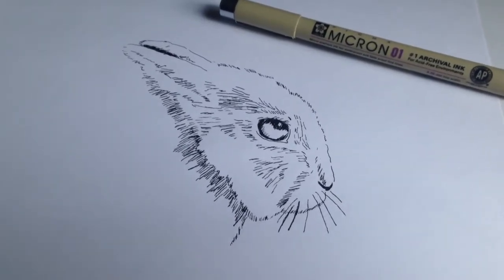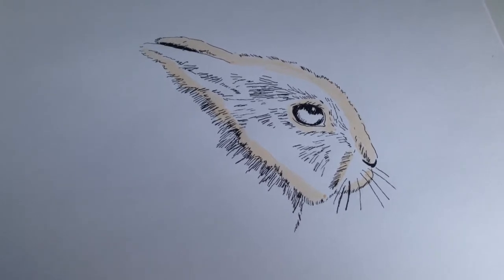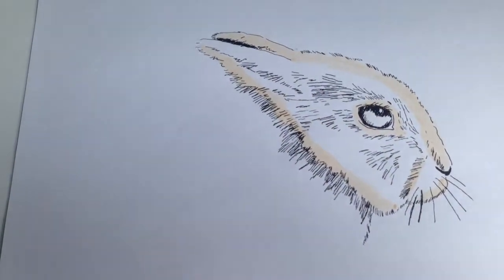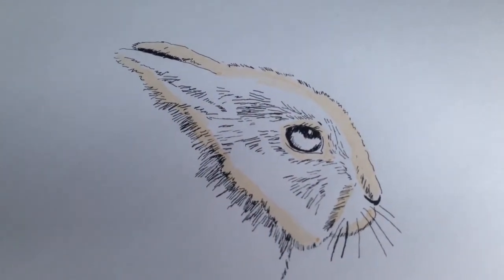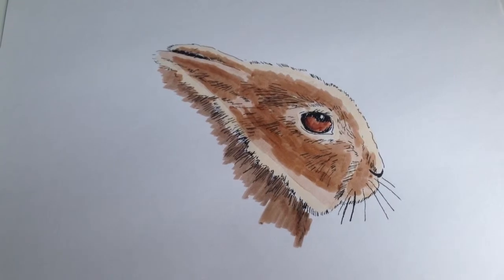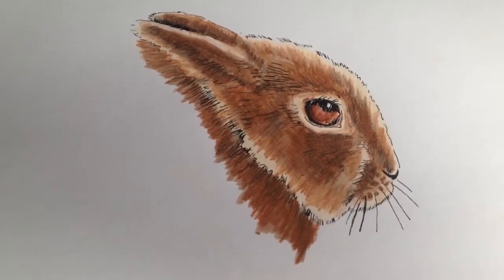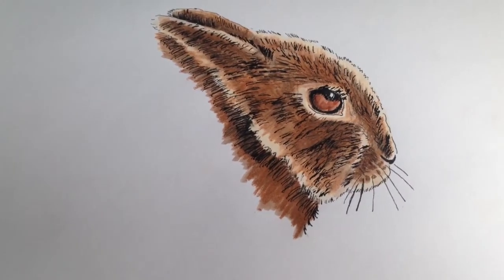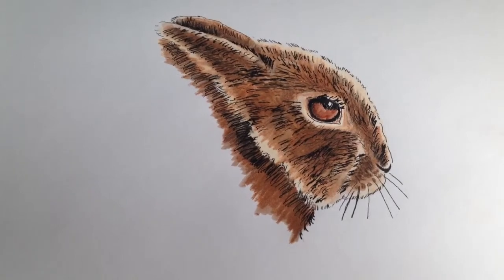Rabbit Drawing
In this video I do a rabbit drawing with pen and ink, marker and colored pencil.